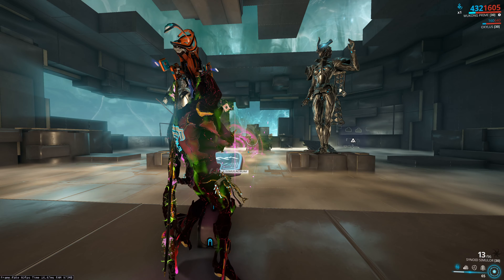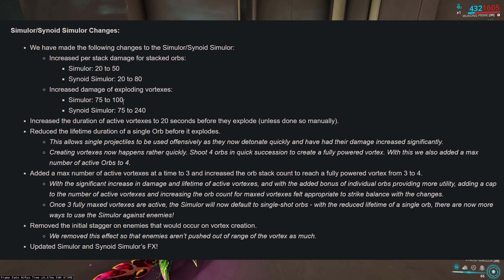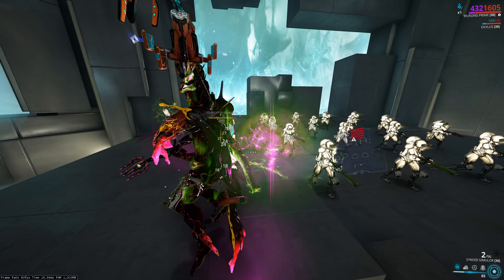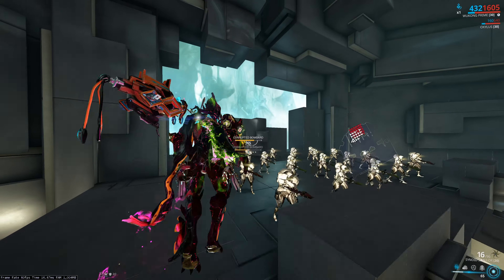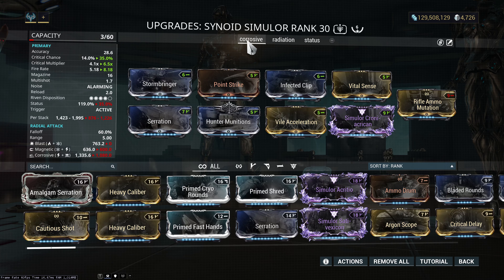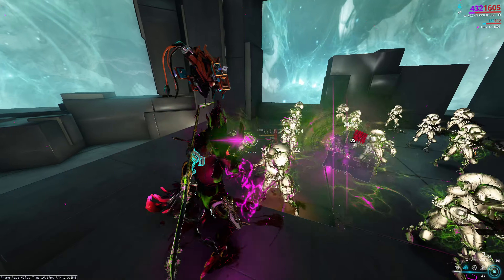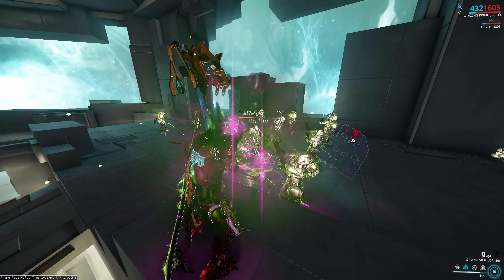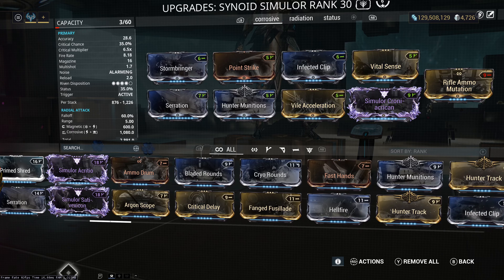Simulor Changes | Why Bother, DE? | Update 27.4 | Warframe 2020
I'm taking Simulor very seriously, but is DE serious in reviving this genre?
I wasted my time, so that you don't need to.